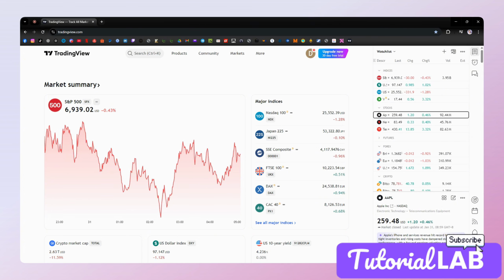How To Cancel Tradingview Trial (Step by Step)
How To Cancel Tradingview Trial

Hello everyone. In this video, we'll show you how to manage your TradingView account with these easy steps.